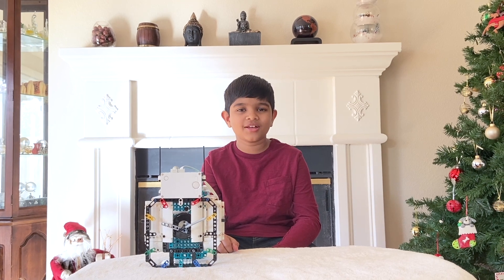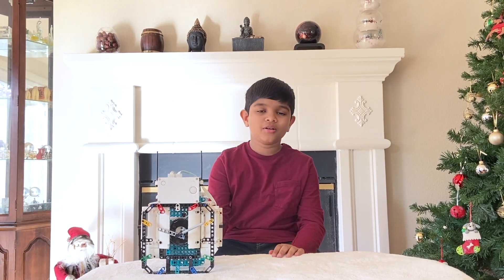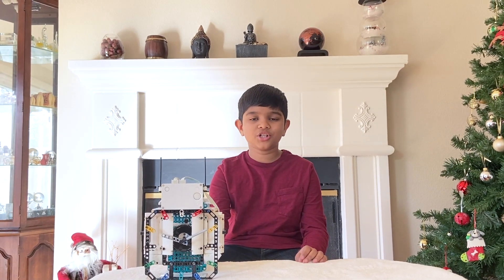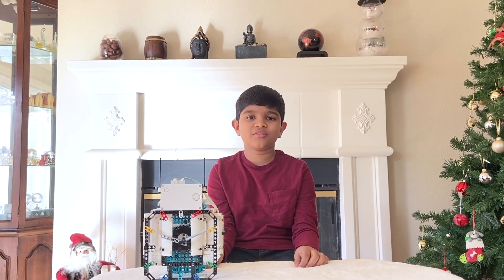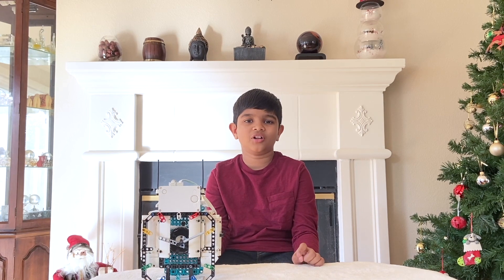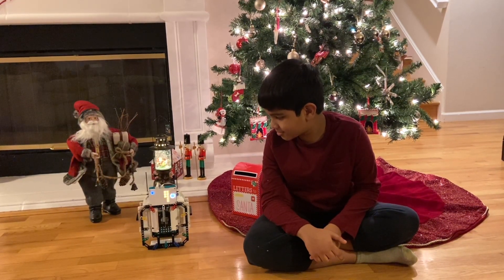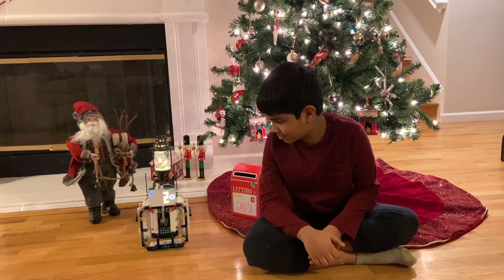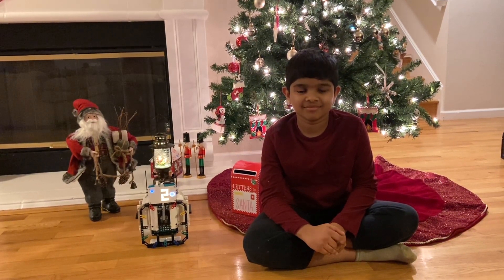Smart Clock built with Lego Robot Inventor 51515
In this video, Sid Shivnath demonstrates a Smart Clock that he built using Lego Robot Inventor 51515. The clock has three cool features:
1. It can display the current time in analog mode and in digital mode
2. It can play back prerecorded voice snippets at appropriate times of the day, e.g., the clock can speak and let you know that it is time to go to school
3. It can count down to special events such as the new year or your birthday and play back prerecorded voice snippets